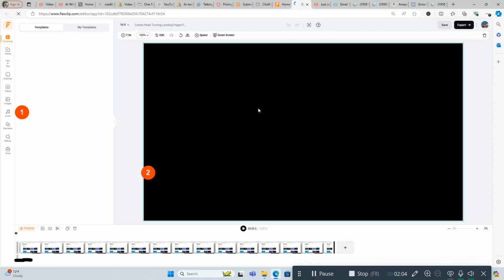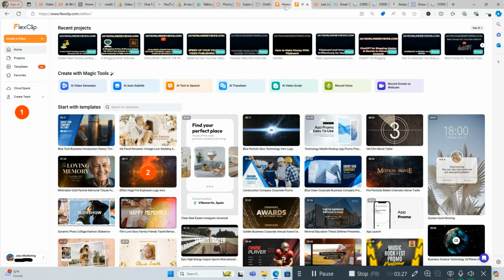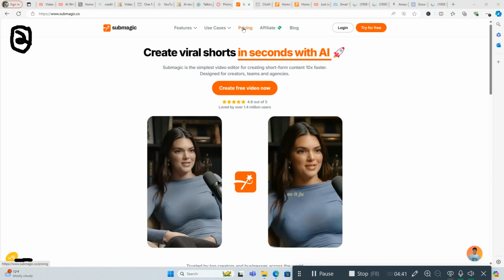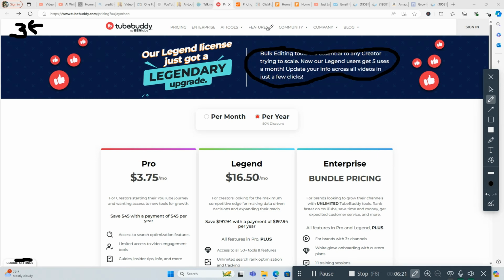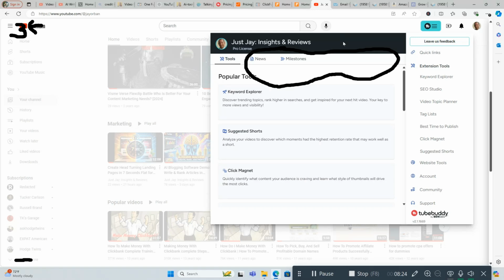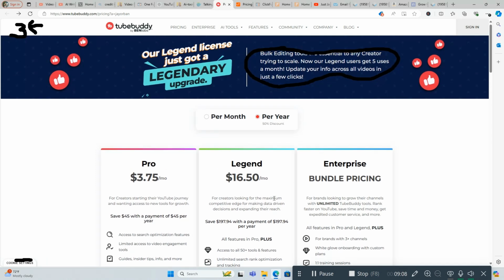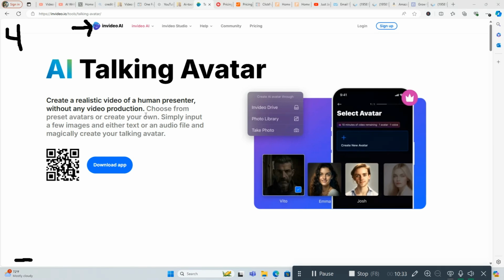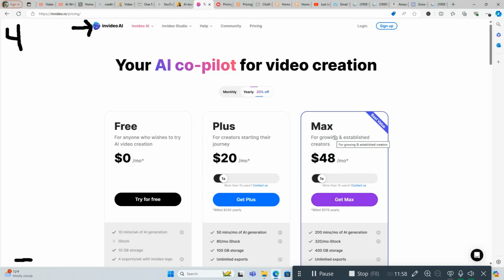5 Best AI Video Tools for Explosive YouTube Growth in 2025!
as seen in video. Want to dominate YouTube in 2024? Grab your free guide and dive into a 1-hour masterclass—discover the AI tools that’ll skyrocket your channel’s growth!

🎁 AI Tools for explosive YouTube growth as seen in video:

5. One Funnel Away Challenge

Unlock the secrets to explosive YouTube growth in 2024 with these 5 must-have AI tools! 🚀 Whether you're a seasoned content creator or just starting your YouTube journey, these powerful tools will give you the edge you need to dominate the platform.

🔍 In This Video, You'll Learn:

Flexclip: Create stunning videos effortlessly with this all-in-one video editor.
Submagic: Automate your subtitles and improve accessibility with AI-driven accuracy.
TubeBuddy: Optimize your videos for search and get more views with this essential YouTube tool.
INVideo: Craft professional-grade videos with ease using this versatile platform.
One Funnel Away Challenge: Learn to master sales funnels and drive traffic like a pro.

Ready to take your channel to the next level? Download your FREE guide and dive into a 1-hour masterclass that reveals the cutting-edge AI strategies top creators are using right now. Get your free guide here!